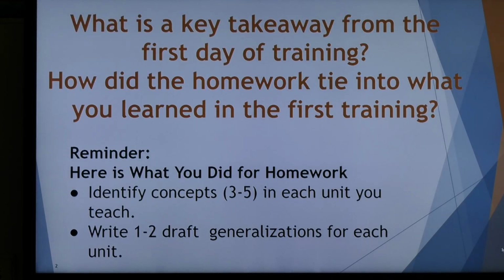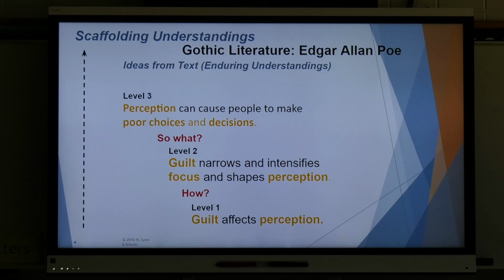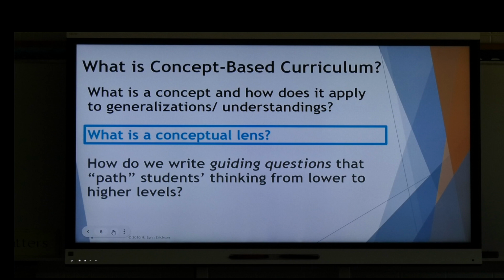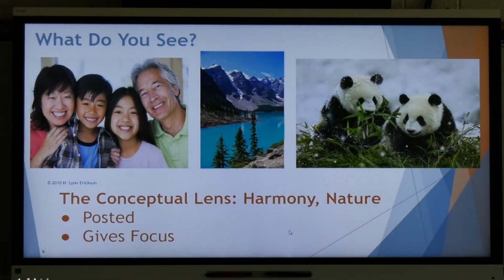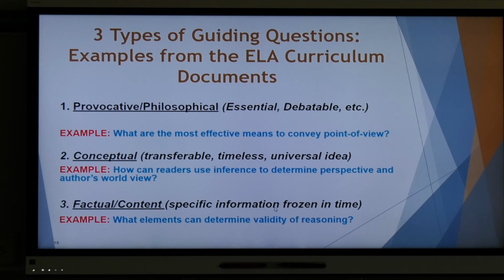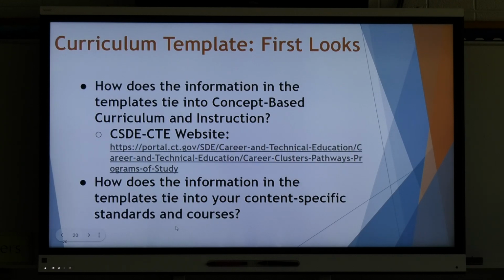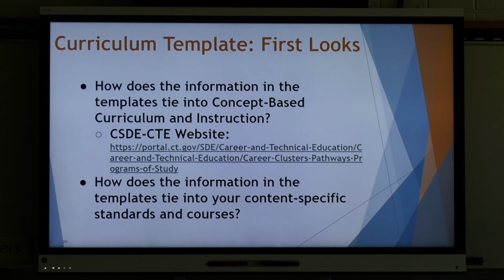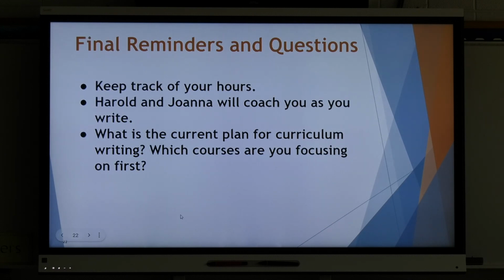Concept Based Curriculum & Instruction Overview Day 2